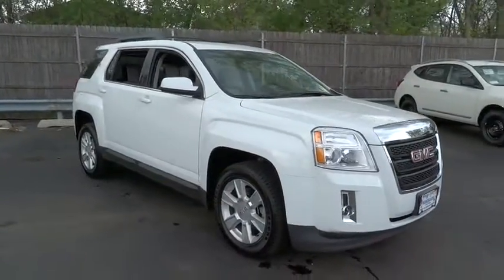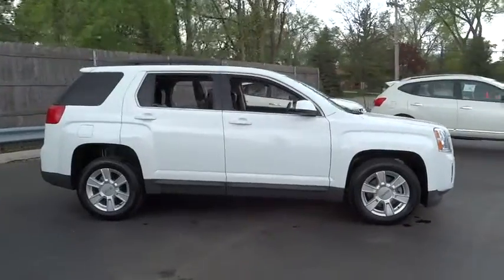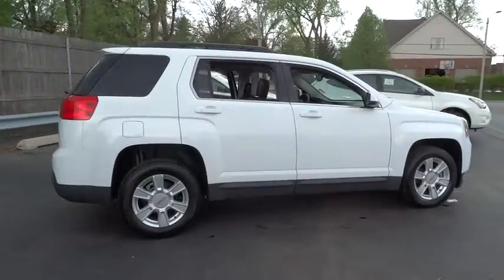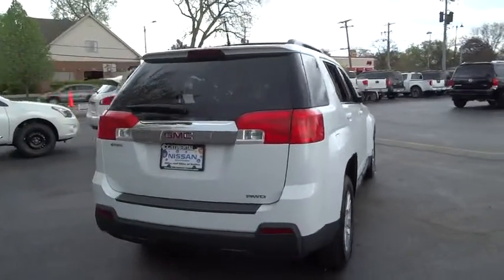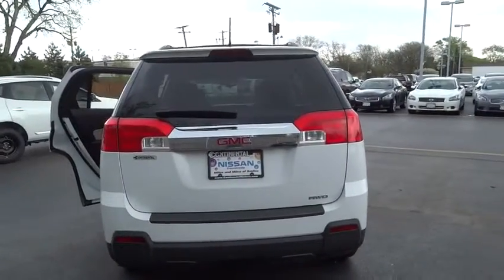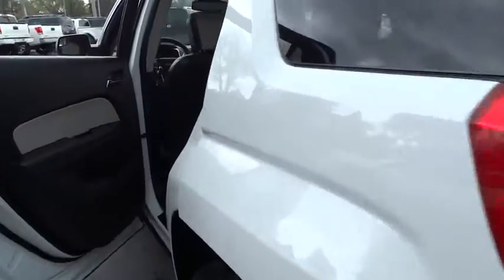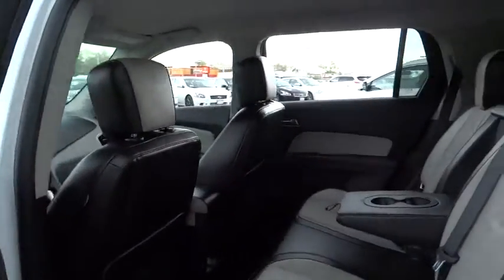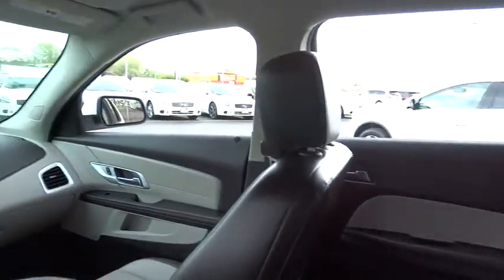2013 GMC Terrain Countryside, Chicago, La Grange, Westmont, Oak Lawn, IL B5737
2013 GMC Terrain

Continental Nissan
5750 S La Grange Rd